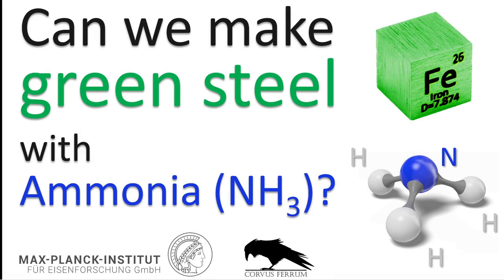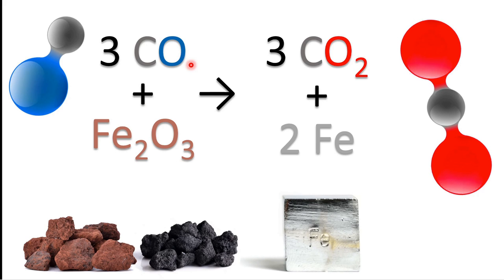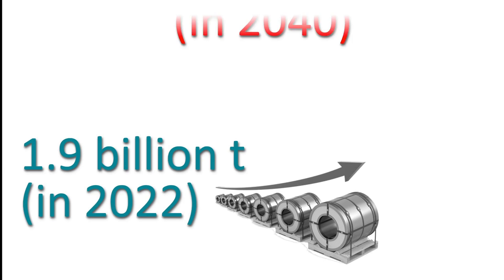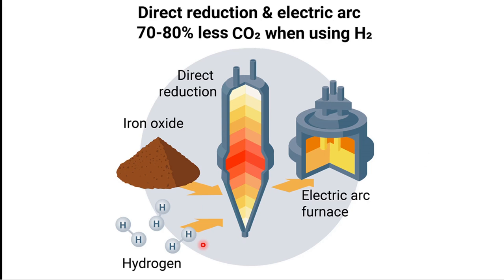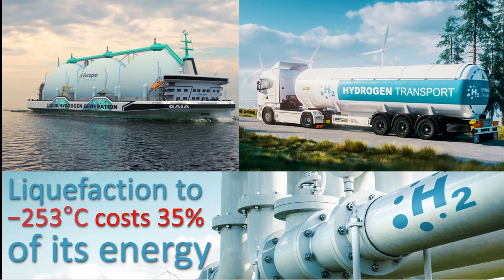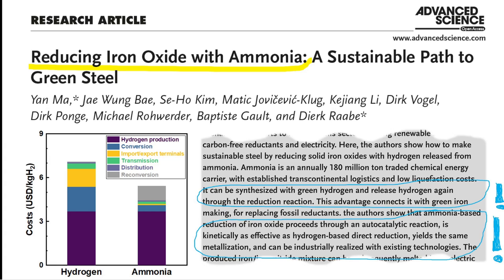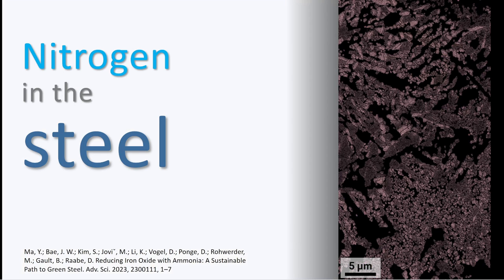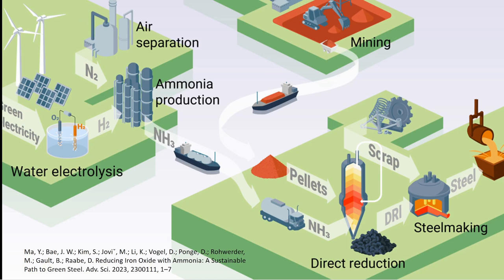Making Green Steel with Hydrogen Released from Ammonia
Iron production is the single largest cause of global warming. Reducing iron ores with carbon generates about 8% of global carbon dioxide emissions to produce ≈1.85 billion tons of steel per year. This dramatic scenario is driving efforts to reinvent this sector through the use of renewable and carbon-free reductants and electricity. In a scientific paper published by our group in the Journal 'Advanced Science' we discuss how to make sustainable steel by reducing solid iron oxides with green hydrogen released from ammonia. Ammonia is a 180 million ton per year traded chemical energy carrier with established transcontinental logistics and low liquefaction costs. It can be synthesized with green hydrogen and releases hydrogen again during the reduction reaction. This advantage links it to green iron production to replace fossil reducing agents. We have found that the reduction of iron oxide based on ammonia is carried out by an autocatalytic reaction, is kinetically as effective as direct reduction based on hydrogen, yields the same metallization, and can be industrially implemented with existing technologies. The iron/iron nitride mixture produced can then be melted in an electric arc furnace (or charged into a converter) to adjust the chemical composition to the targeted steel grades. Thus, a novel approach is presented to use intermittent renewable energy using green ammonia for a disruptive technology shift toward sustainable ironmaking.
In summary, we show in this video that ammonia-based direct reduction is kinetically as effective for producing green iron as hydrogen-based direct reduction at 700 °C. The direct utilization of ammonia in the reduction process offers a process shortcut, alleviating the need for a preliminary ammonia cracking step into hydrogen and nitrogen. During the redox reaction, the gradually generated porous iron further catalyzes the decomposition of ammonia at elevated temperatures, to release hydrogen for the reduction of iron oxides. This autocatalytic reaction provides a path to further efficiency gains and cost reductions. The in situ nitriding from the process offers protection of the pure iron against environmental degradation that otherwise requires dedicated additional process steps that are energetically and logistically costly. Such a protective nitride phase can be completely dissolved and removed during a subsequent melting process. Thus, ammonia-based direct reduction provides a novel approach to deploying intermittent renewable energy for an unprecedented and disruptive technology transition toward sustainable metallurgical processes. With these benefits, it connects two of the currently most greenhouse gas intense industries (namely, steel and ammonia production industries) and opens a pathway to render them more environmentally benign and sustainable. At the same time, it can eliminate logistic and energetic disadvantages associated with the use of pure hydrogen, when it needs to be transported.